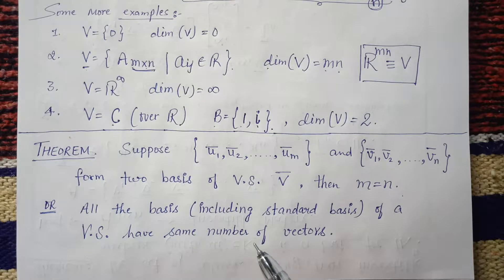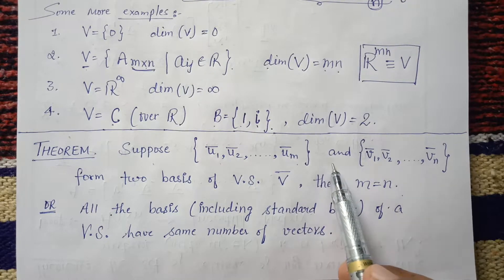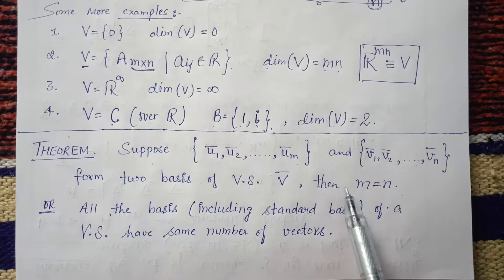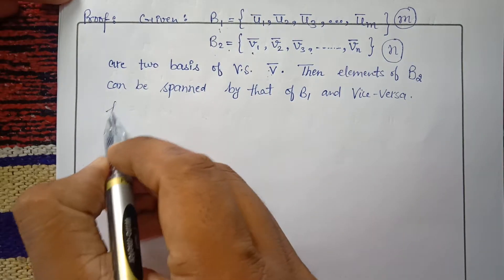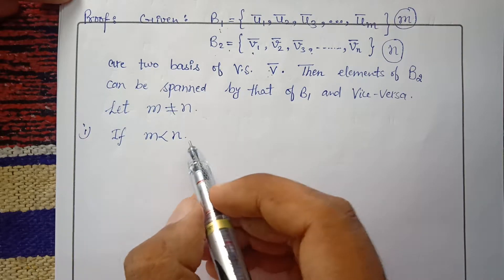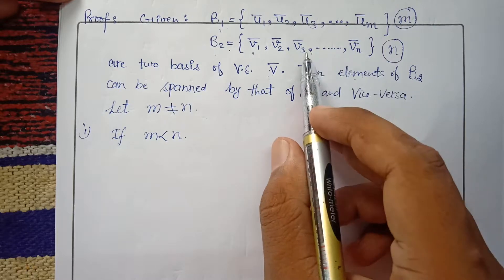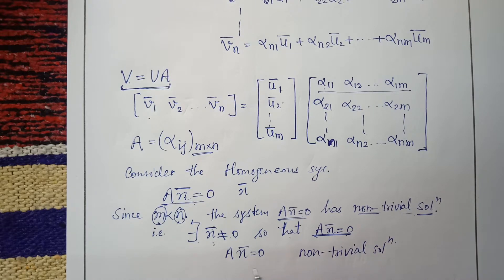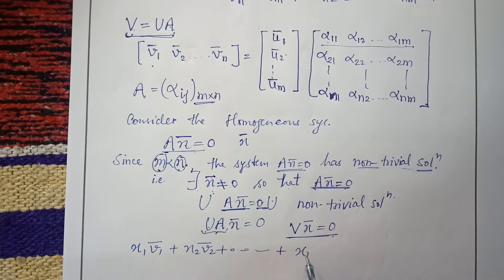17. ALL THE BASIS OF A VECTOR SPACE HAVE SAME NUMBER OF VECTORS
NUMBER OF VECTORS IN ALL BASIS OF A VECTOR SPACE ARE EQUAL